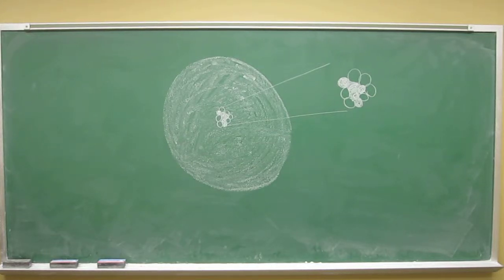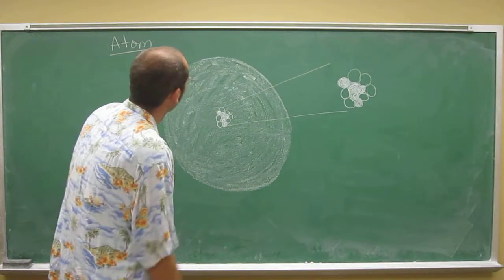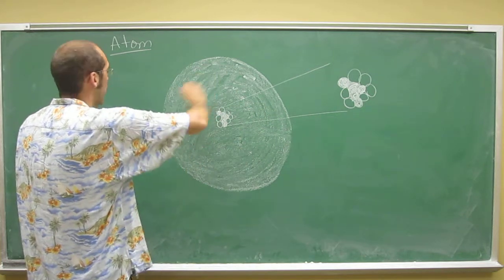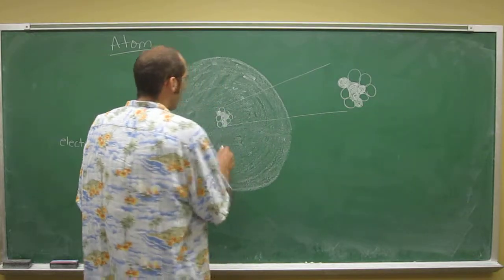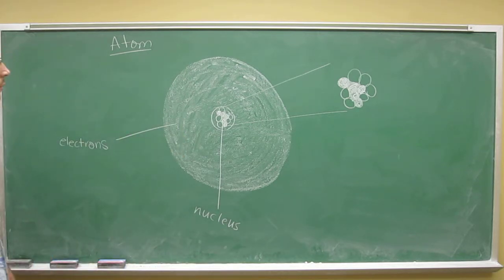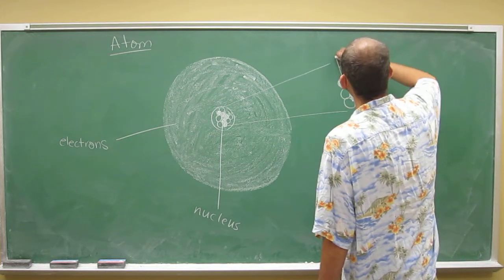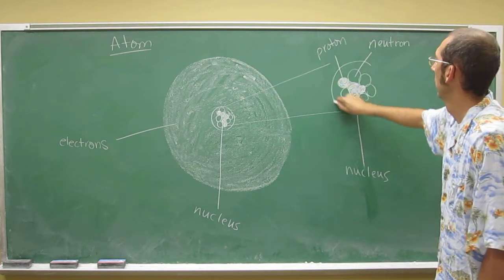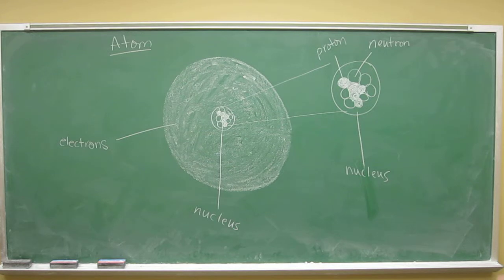Lecture on Depiction of an Atom 013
Which subatomic particles are represented by the outer blue sphere?

What is structure is represented by the combined maroon and gray spheres?

Which subatomic particles do the maroon and gray spheres represent?